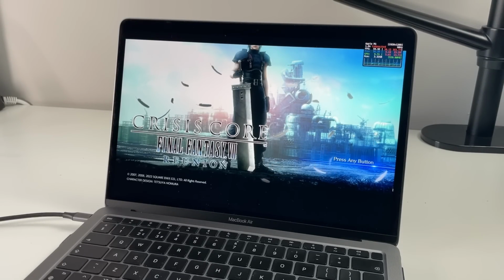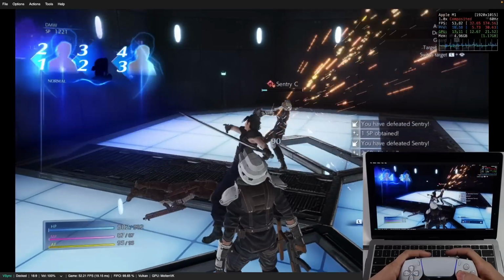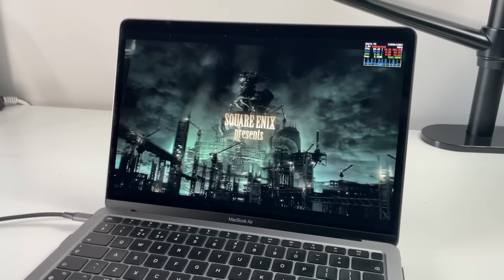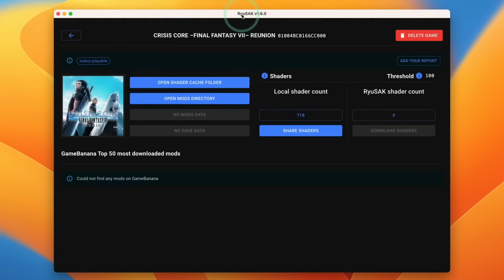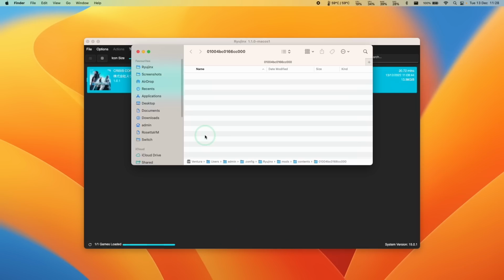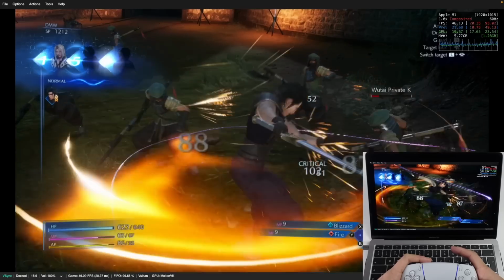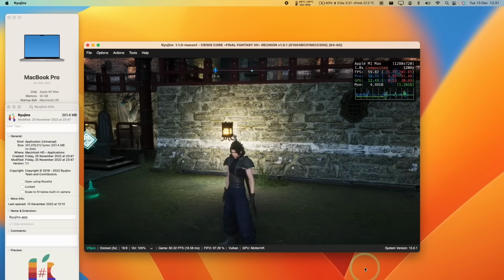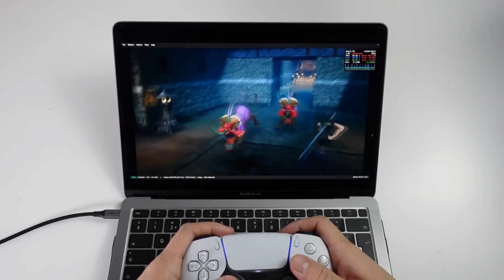Can M1 Macs run Crisis Core FF7 Reunion at 60 FPS?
Quick video about Crisis Core Final Fantasy VII Reunion (Switch version) running on Mac using Ryujinx! In the video I look at performance, I show you how to apply a 60 FPS patch and I compare performance between M1 and M1 Max chips.

Timestamps:
00:00 Why Ryujinx emulation on Mac is important
01:02 How to get the game
01:24 M1 performance and stuttering
02:41 60 FPS patch
03:26 Can M1 hit 60 FPS?
04:06 Handheld mode toggle
04:29 M1 Max performance

► My Recording Setup:
►► My equipment: